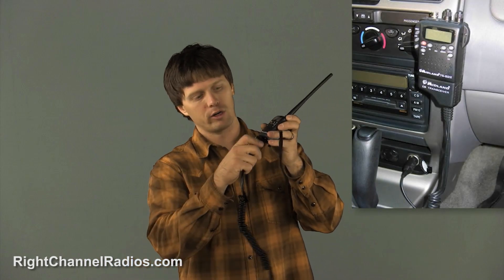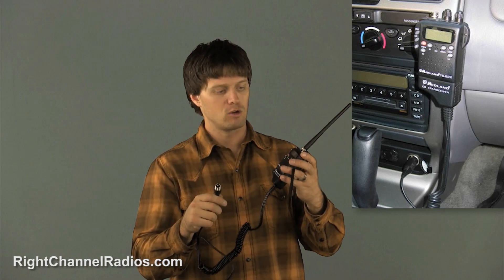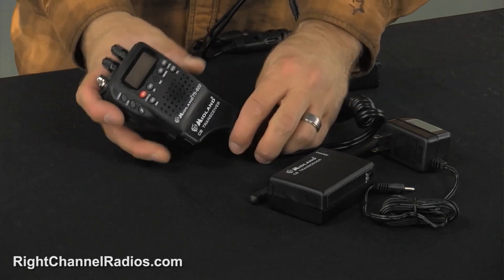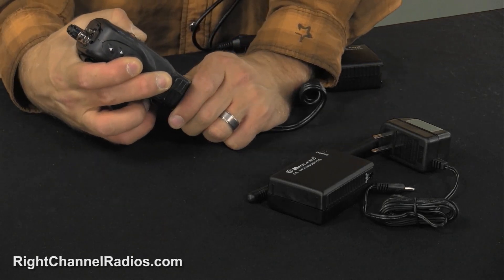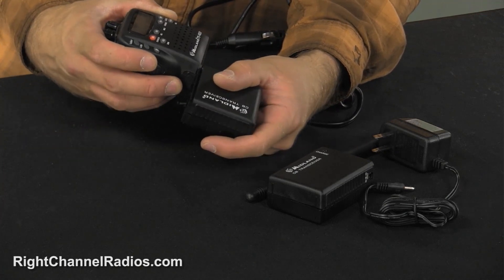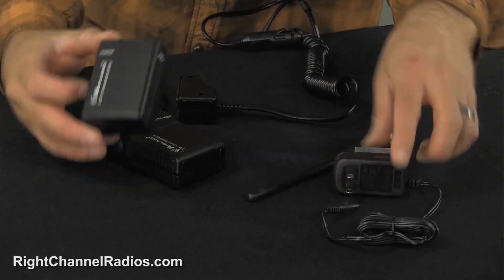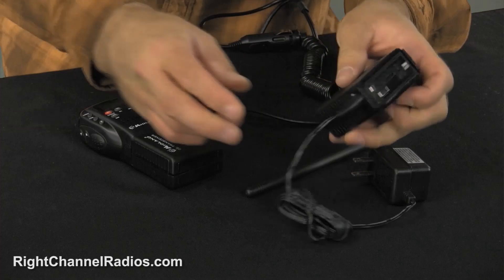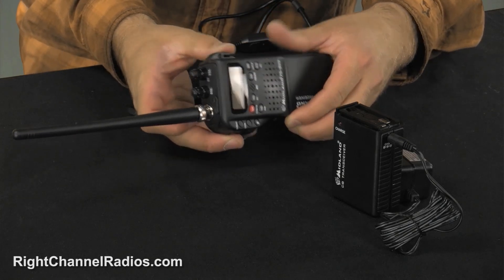Midland 75-822 HandHeld CB Radio with Car Kit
- The best of both handheld and mobile CBs with this go-anywhere rig that comes with a full car kit and a battery pack

- A great option if you’re looking for one CB to use in multiple vehicles

- Features include weather channels, backlit display and channel scanning